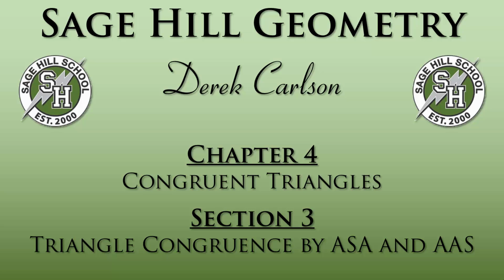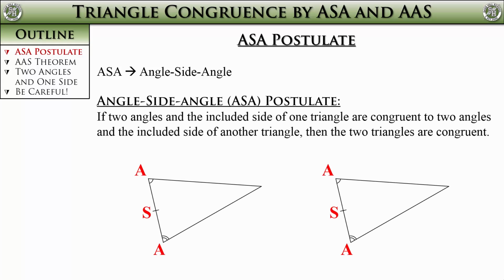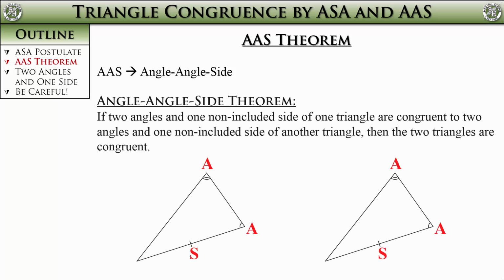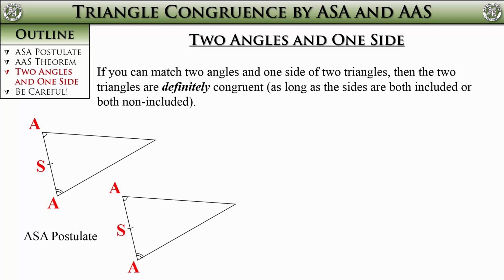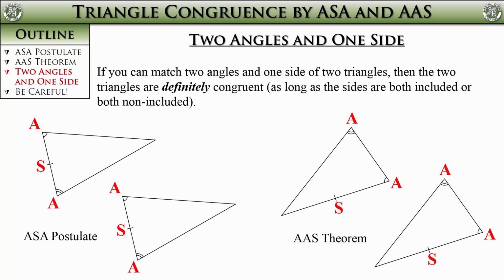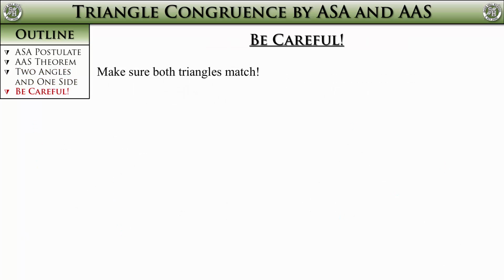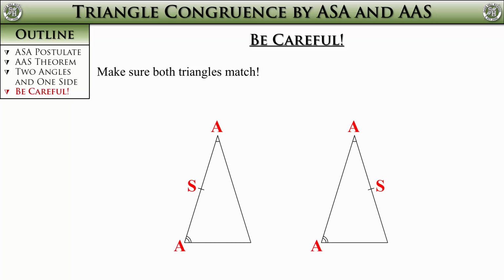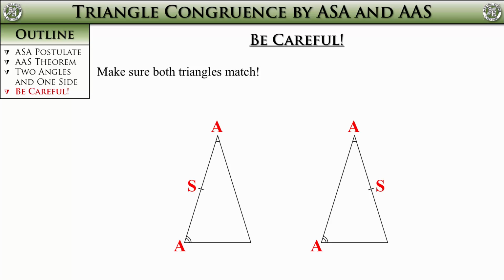Geometry, Section 4-3 -- Triangle Congruence by ASA and AAS